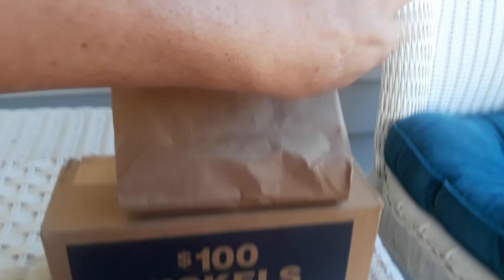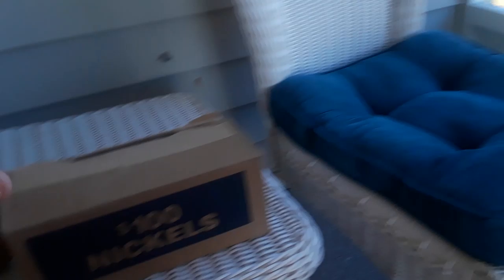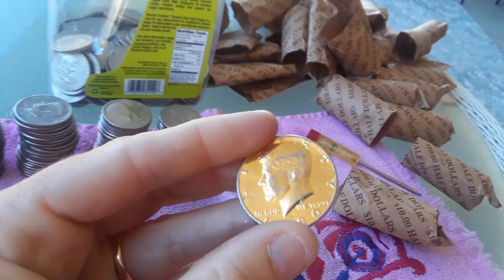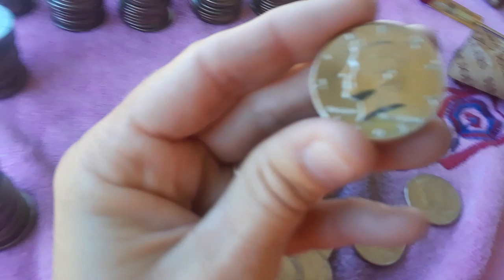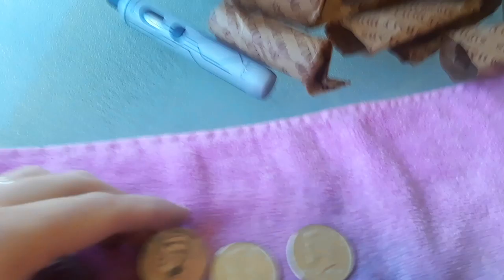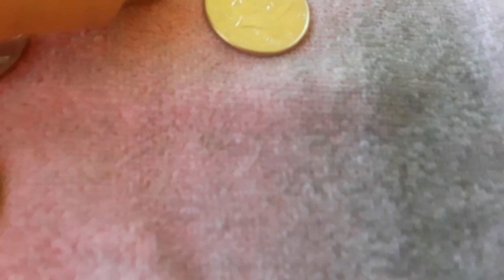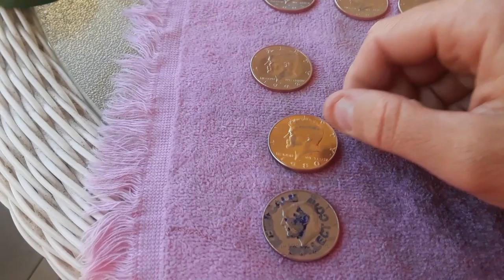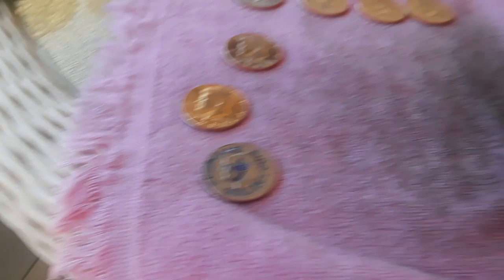CUSTOMER WRAPPED ROLLS!!! COULD BE EPIC!!!!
What will we find today??? 3rd box of halves ever!!! Will it be great or will it be a dud???